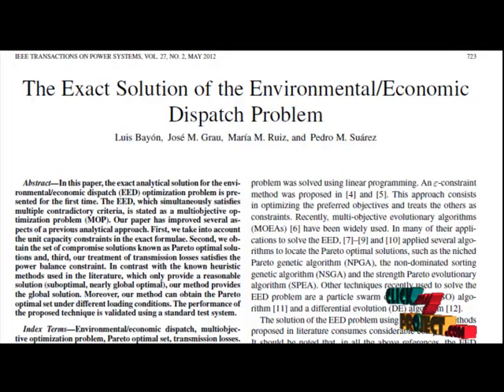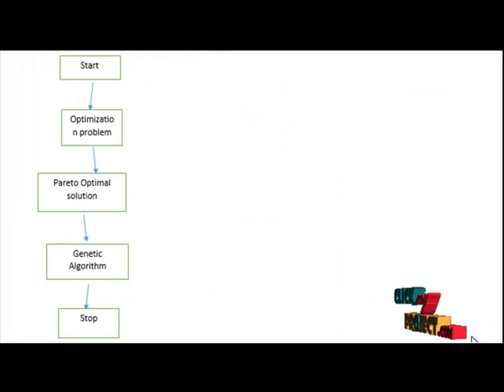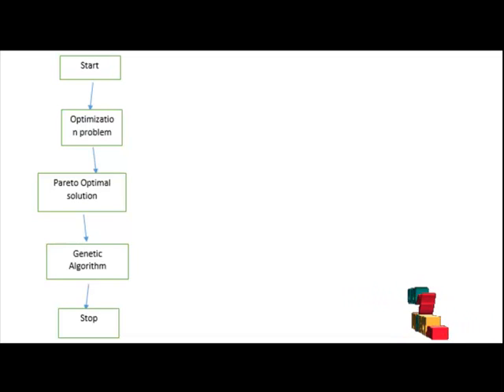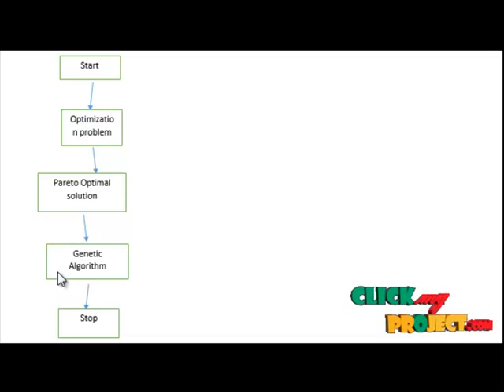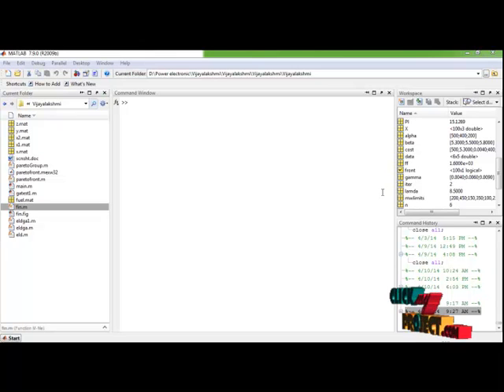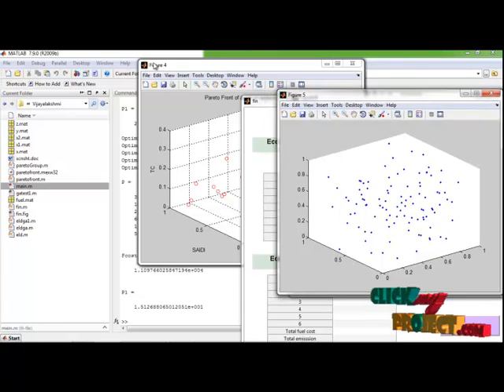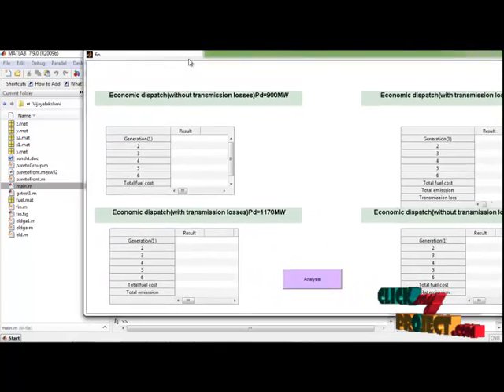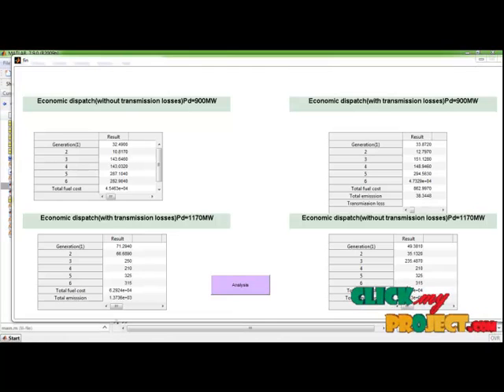Final Year Projects | Solution for Environment / economic dispatch problem using